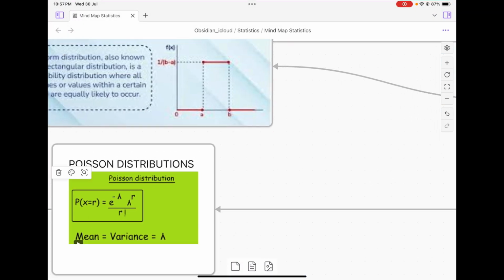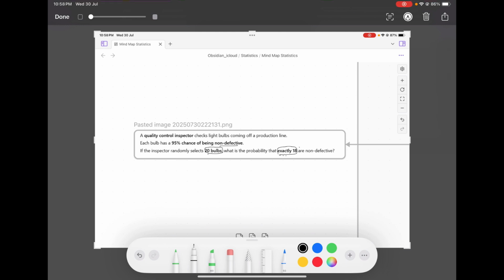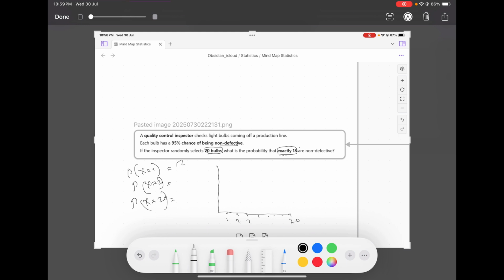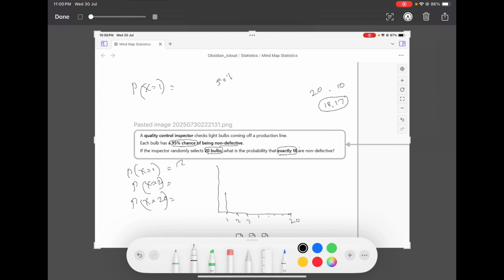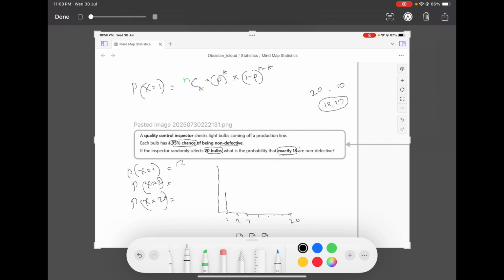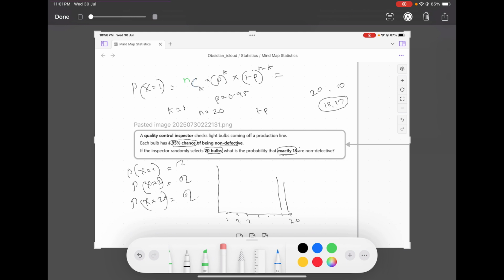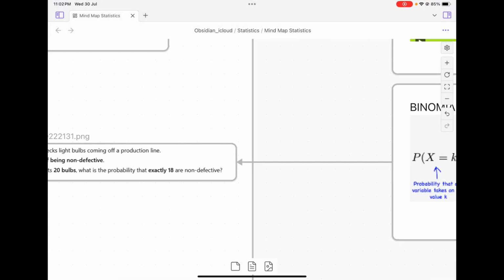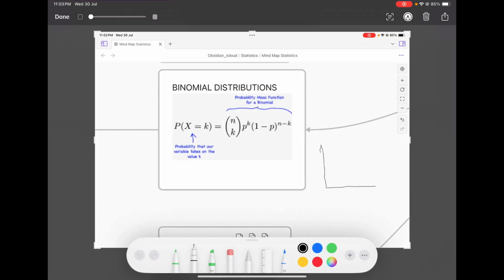Binomial Distribution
🎯 In this video:
Learn the Binomial Distribution — one of the most widely used probability distributions in statistics. We’ll cover:

What the binomial distribution is and when to apply it

The probability mass function (PMF) with formula and examples

Mean and variance of a binomial distribution

Real-life applications (coin tosses, quality control, surveys)

How to calculate and visualize binomial probabilities using Python (SciPy & Matplotlib)

This series introduces Statistics step by step — from the basics to advanced concepts — helping you master statistics for exams, research, and data-driven projects.

🚀 Want to learn Statistics in depth with Python?
Mastering Statistics with Python in Less than 10 Hours